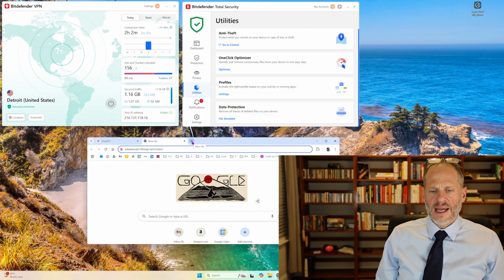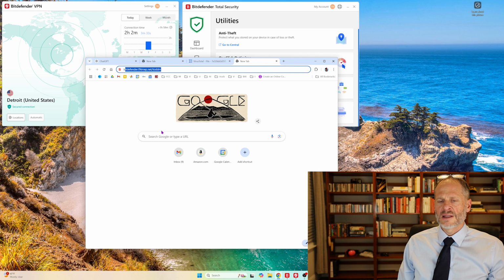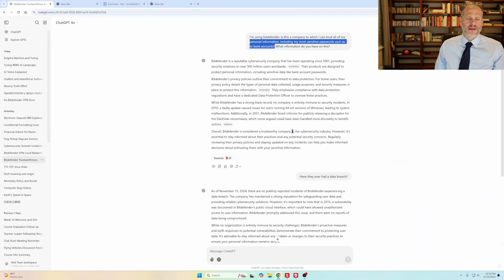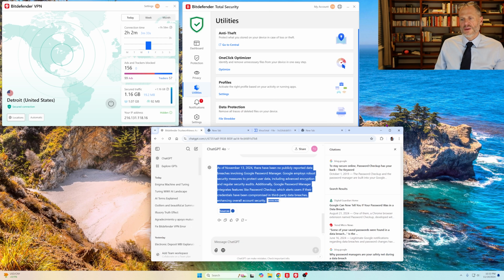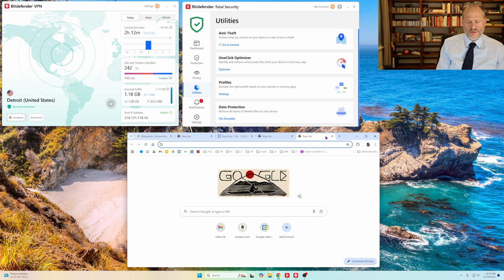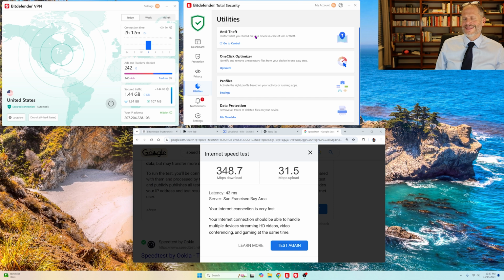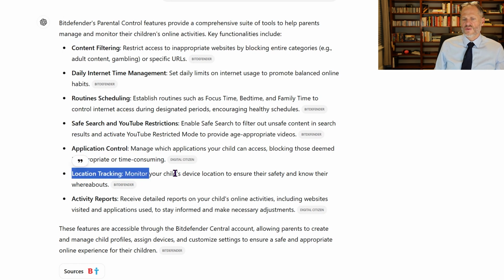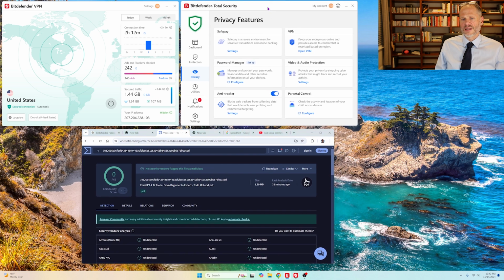❤️ Best Antivirus Software for Cybersecurity: Stay Safe Online - Bitdefender, VPN, Password Manager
✅ coupons 😍 Stay safe online with the best cybersecurity tools and practices! In this video, I share the essential tools I use to protect myself online, including insights from a trusted friend with a PhD in cybersecurity. Learn why I chose these specific tools based on their track records, reliability, and cutting-edge features.

VirusTotal: A quick and easy tool to scan files and URLs for malware.

Bitdefender: My top choice for antivirus protection with an impressive track record in cybersecurity.

VPNs: How they protect your online privacy and which features to look for.

Password Managers: Why Google’s Password Manager is a simple and effective choice for managing and securing your passwords.

These recommendations are based on expert advice, years of personal experience, and proven product performance. Whether you're new to cybersecurity or looking to enhance your online safety, this video has everything you need to know.

🔒 Protect your online life today with these trusted tools!